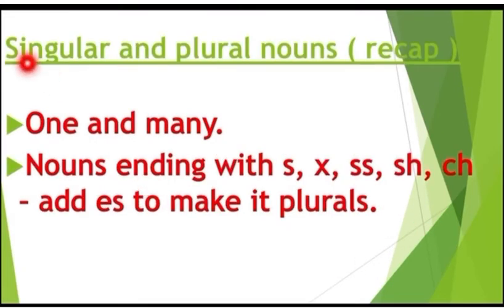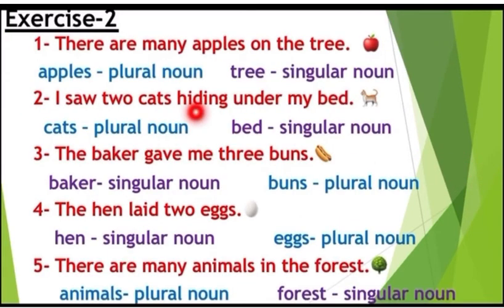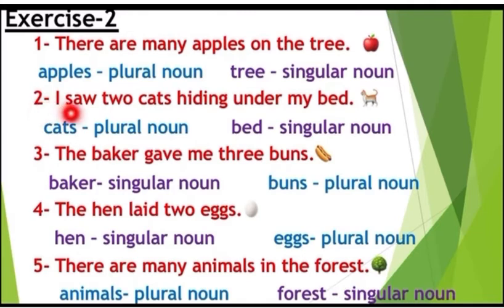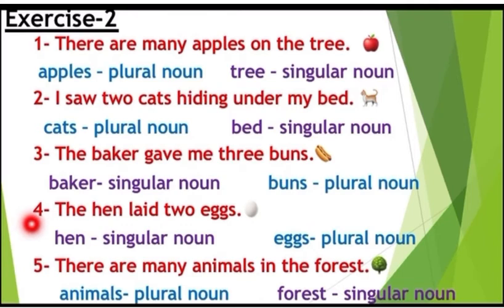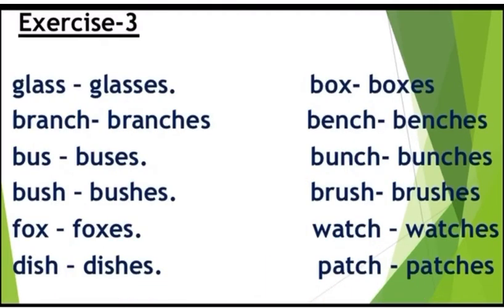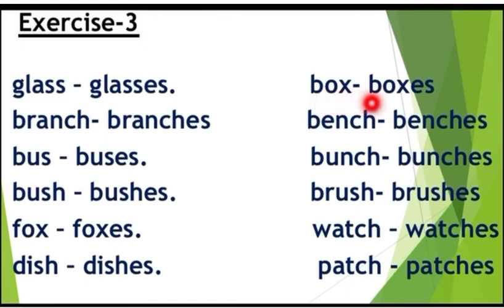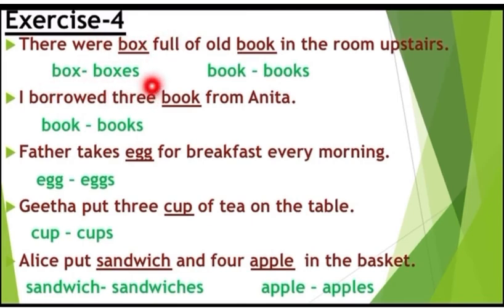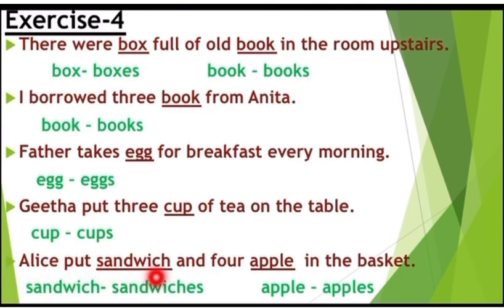Class-2 English grammar. Unit-3 Nouns Number book back pg 7,8. 3/2